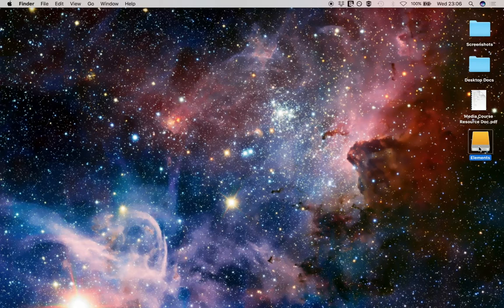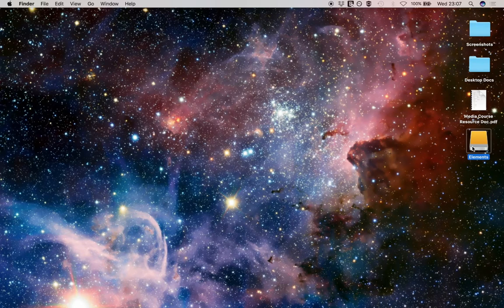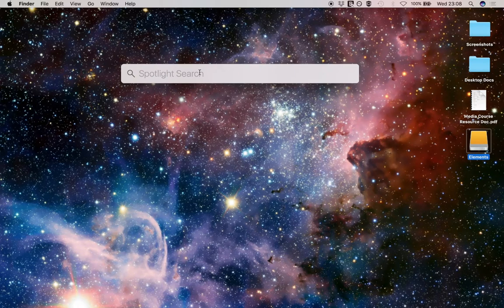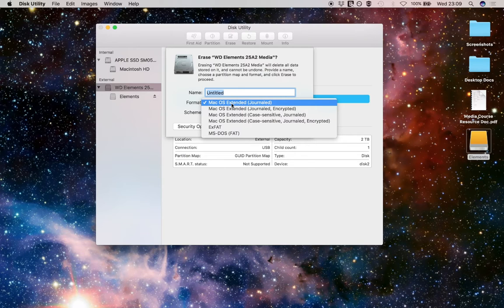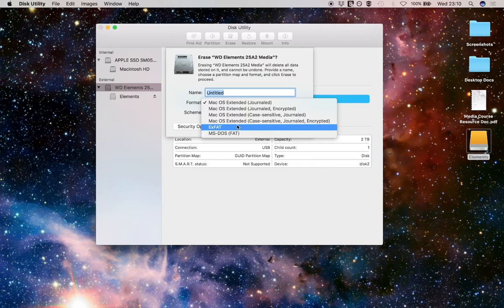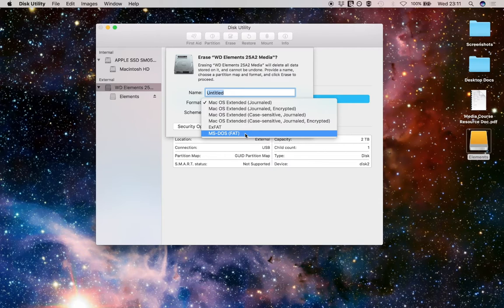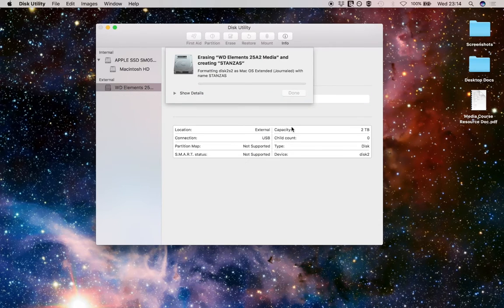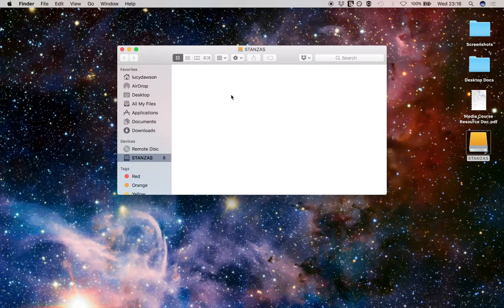External Hard Drive Formatting for Mac